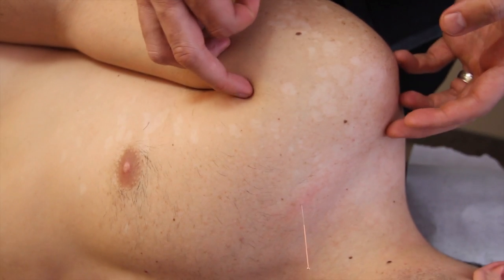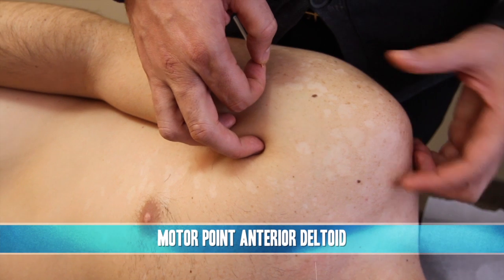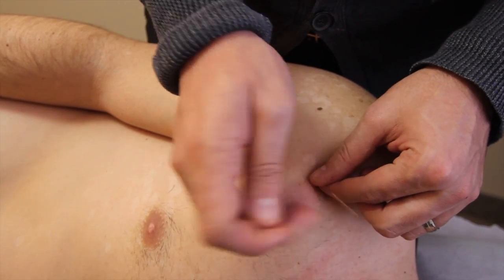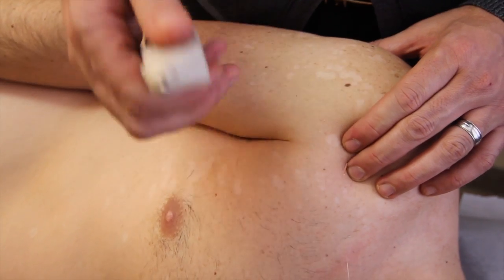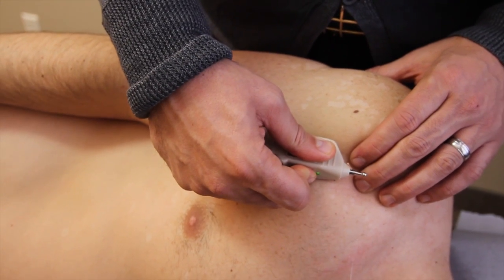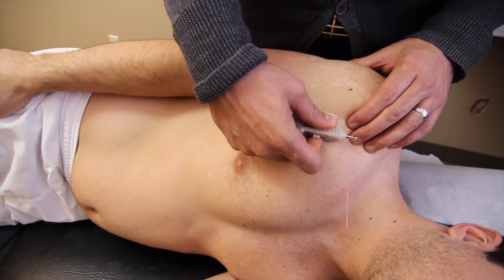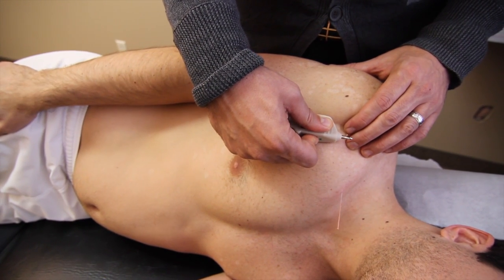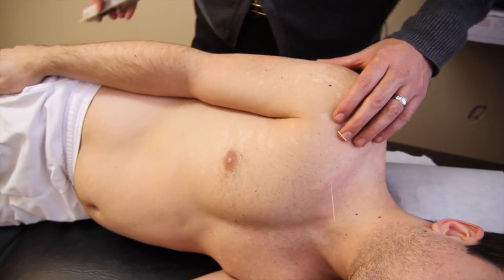Deltoid Motor Point Stimulation